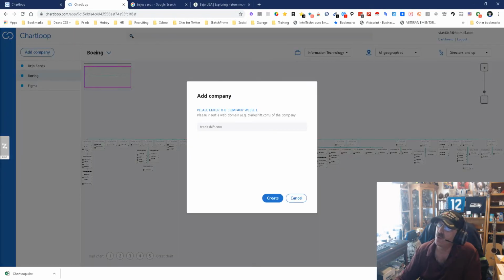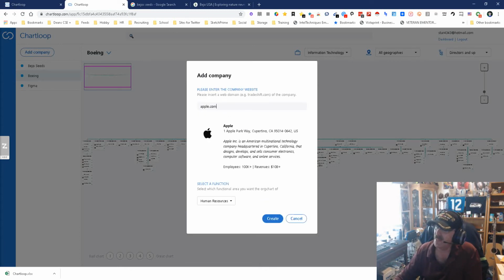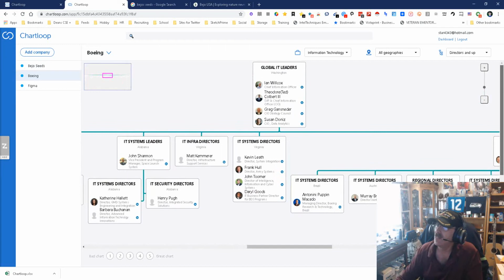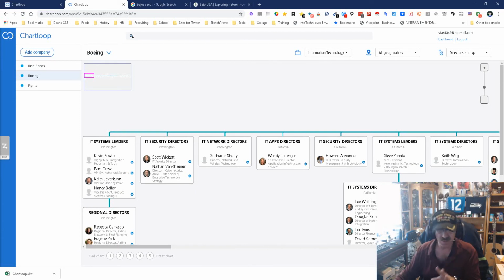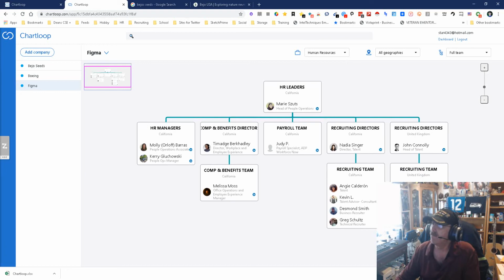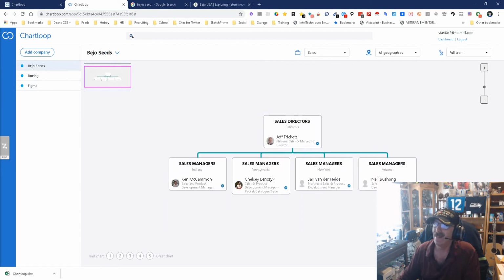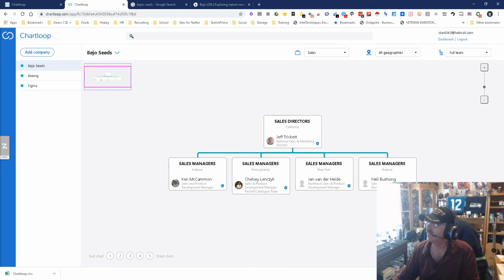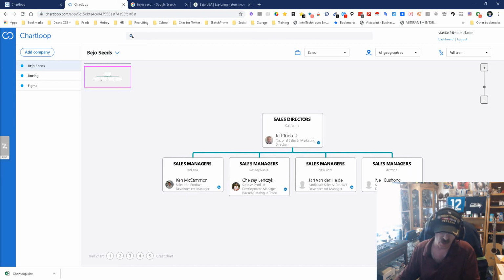Chartloop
A great tool for creating an dfinding org charts